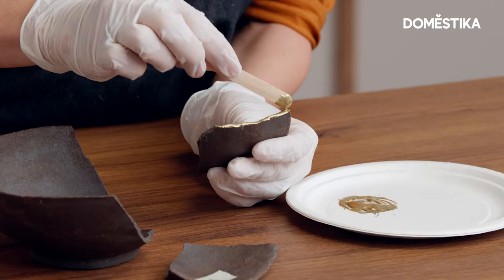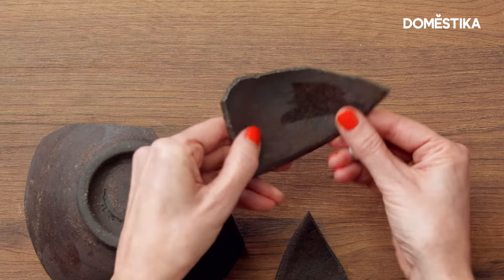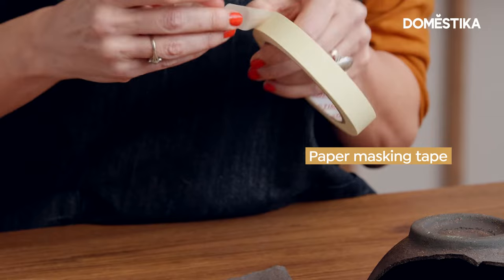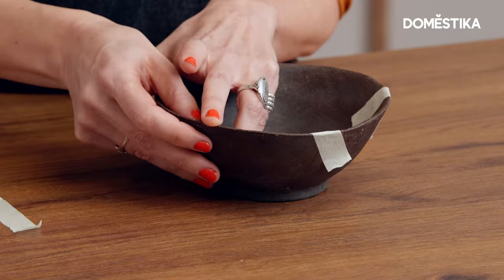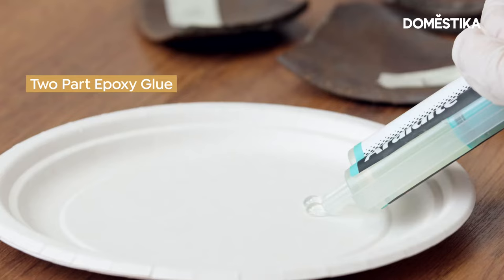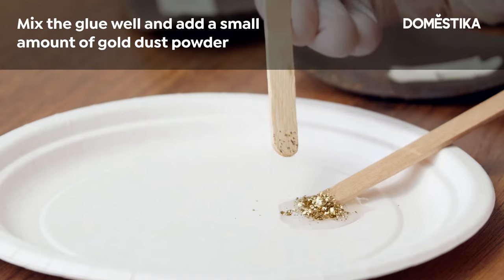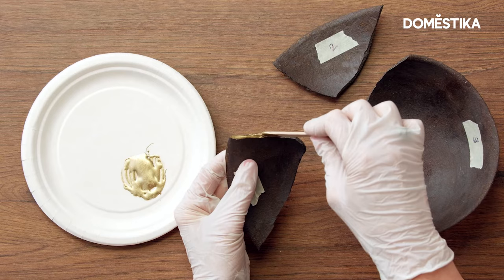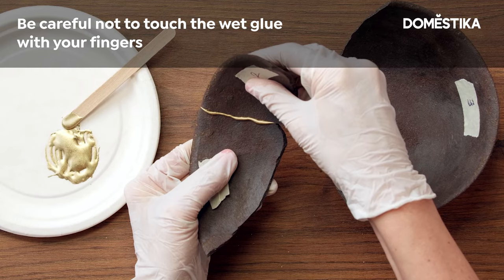Kintsugi Tutorial: How to Glue Your Broken Bowl - Clara Graziolino | Domestika English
In this beginner’s guide, ceramic artist Clara Graziolino shows you how to repair your broken bowl using the traditional Japanese art of Kintsugi.

💥Did you enjoy this tutorial? If you want to learn more about how to restore your ceramics through the ancient Japanese art of Kintsugi, check out Clara Graziolino’s online course “Introduction to Kintusgi: Repair Your Pottery With Gold”